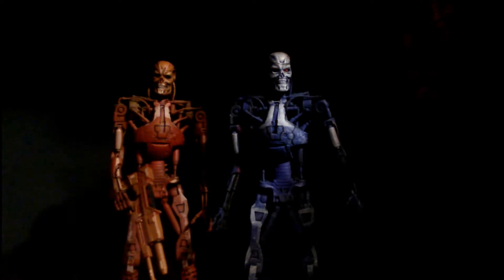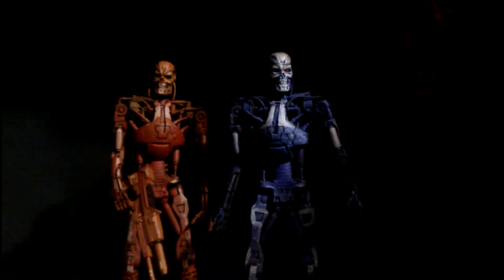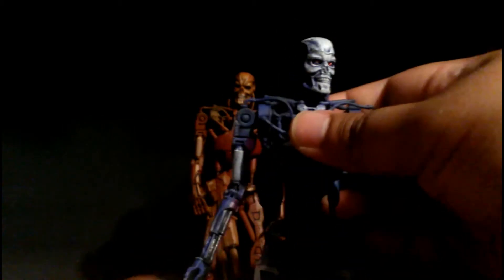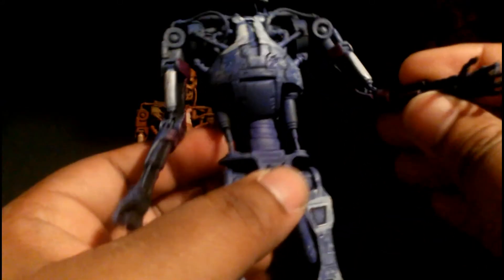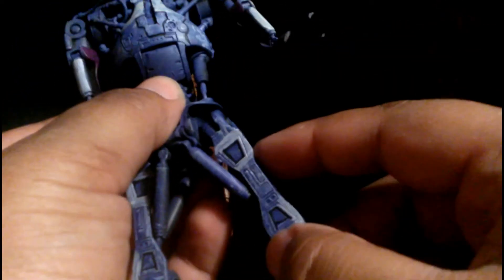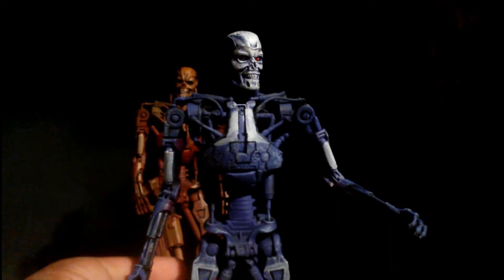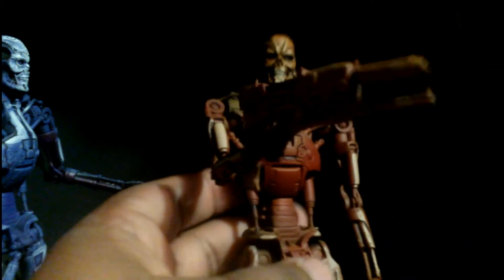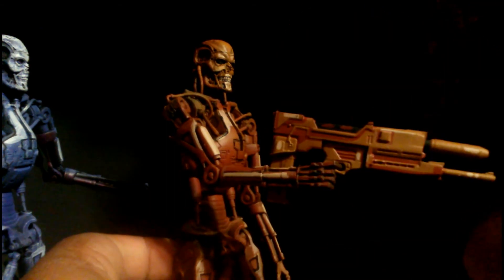NECA Robocop vs Terminator 7 Inch Action Figure 2 Pack Terminator Endoskeleton Toys R Us Exclusive